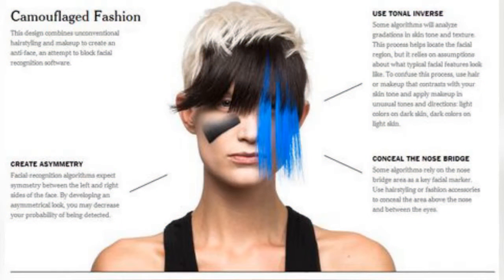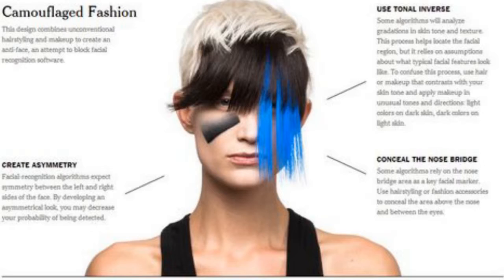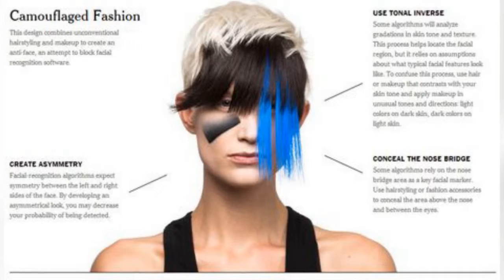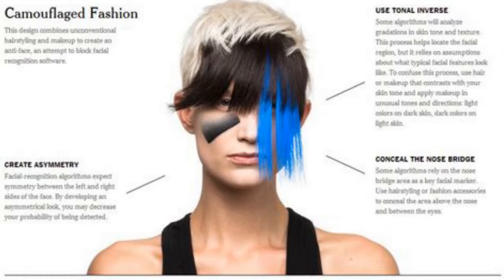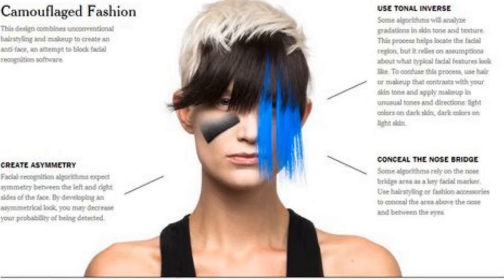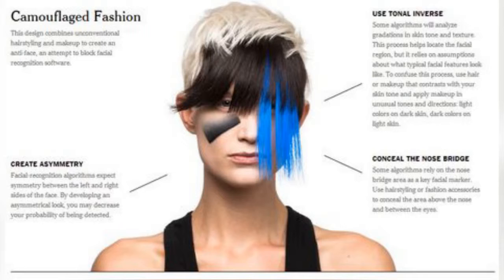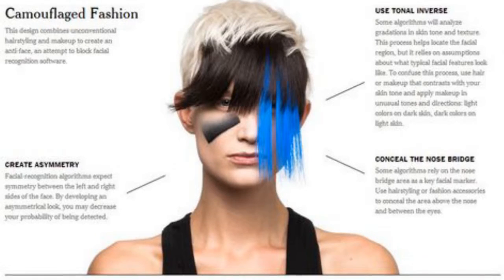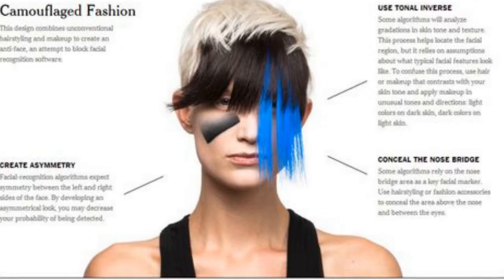Yes, There Is a Way to Outsmart Facial Recognition Tech-- And It Comes Down For Your Makeup